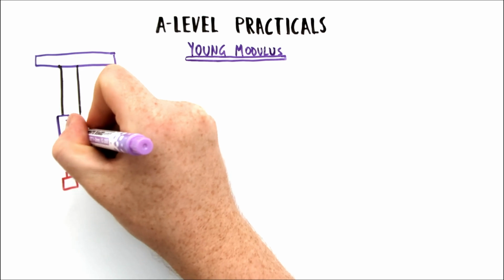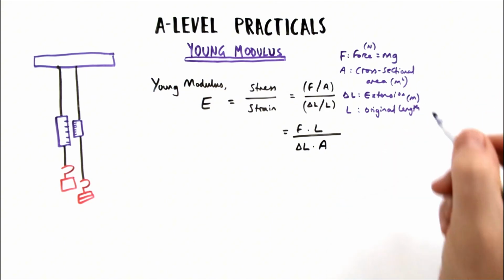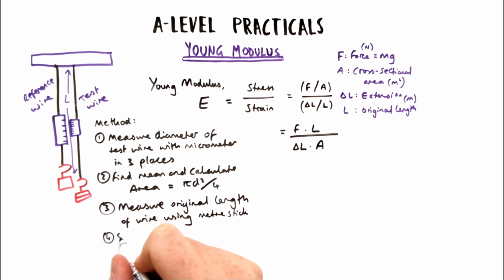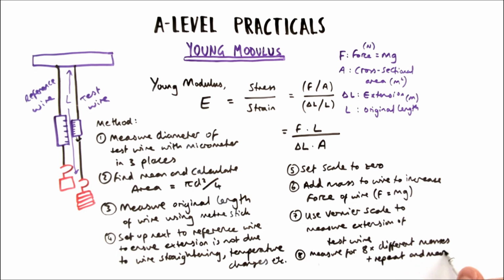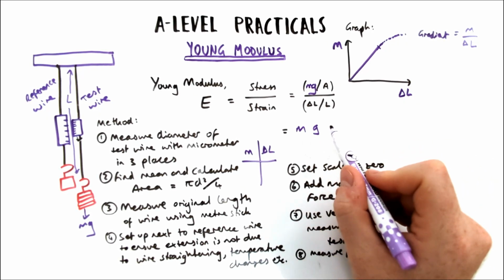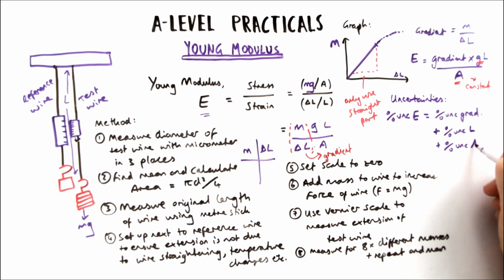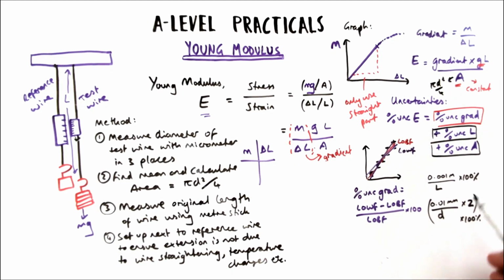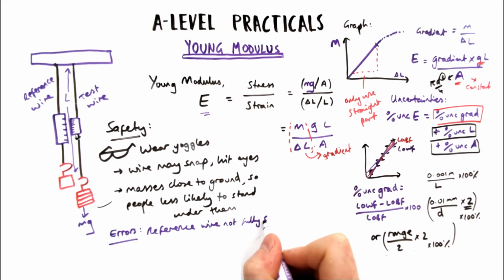Young Modulus required practical (A-level Physics)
Everything you need to know about the Young Modulus required practical for A-level Physics!
Including experimental set up, what graph to draw and how to calculate the YM, and uncertainties

00:00 What is the Young Modulus?
01:00 Set up & Method
02:58 Graphical analysis
04:29 Uncertainties
06:18 Errors and safety